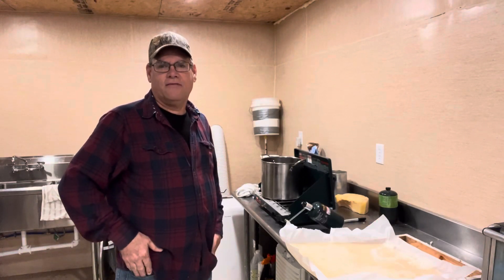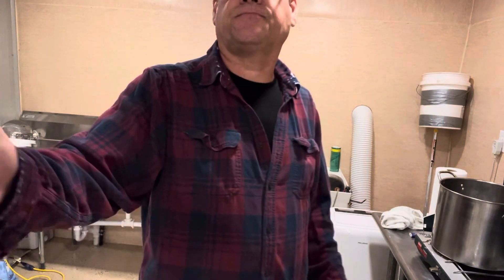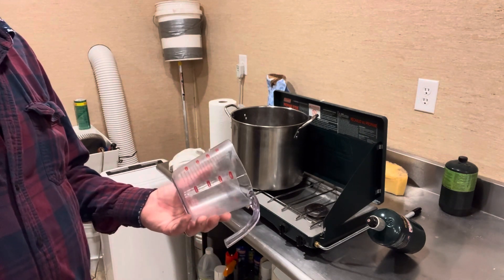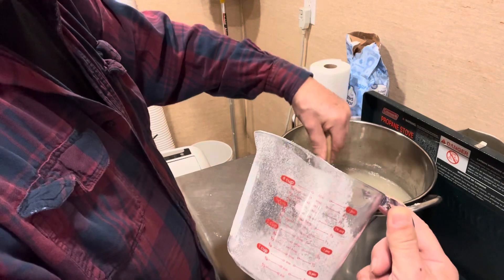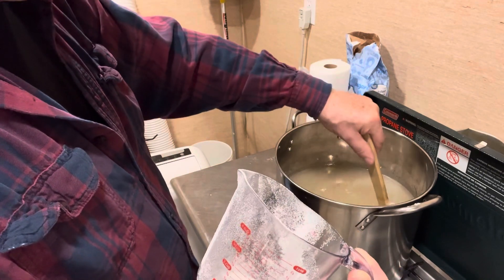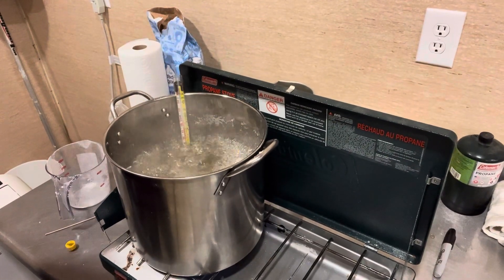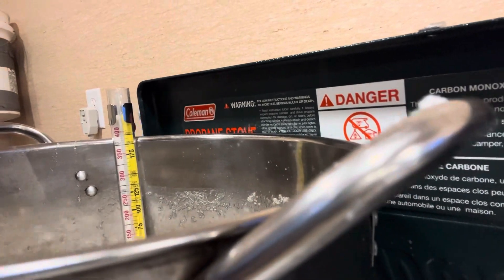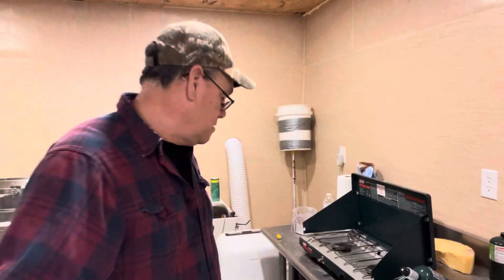Fondant recipe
Finally got it worked out to a form that works best for us.